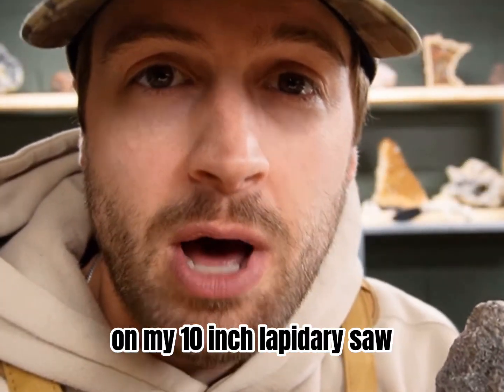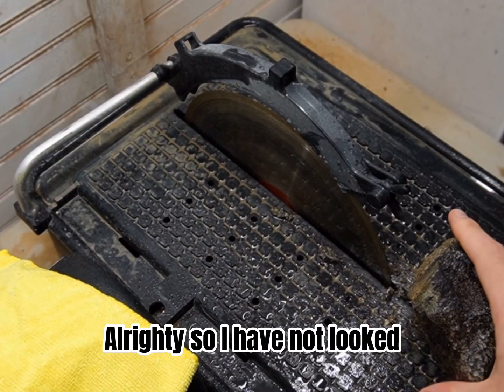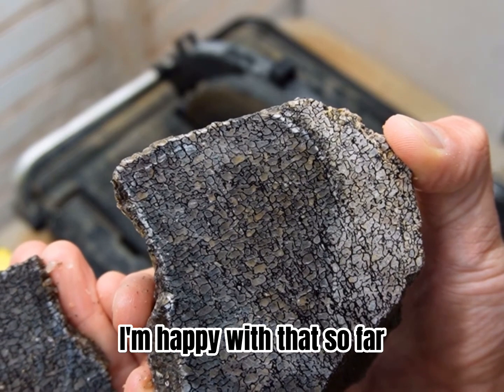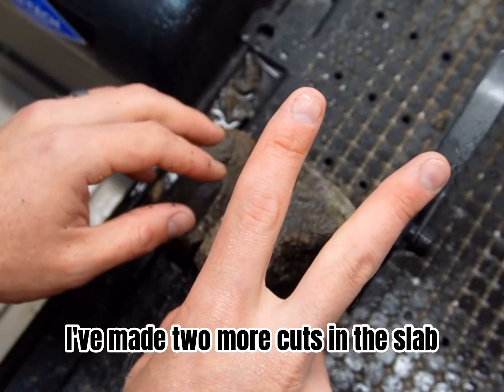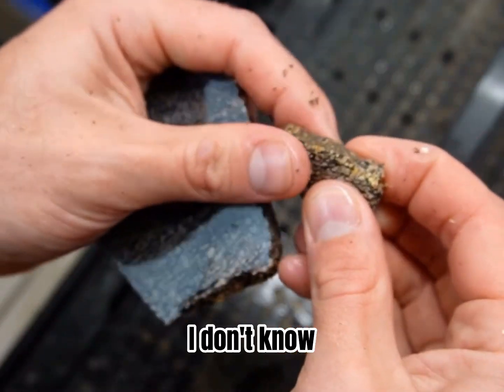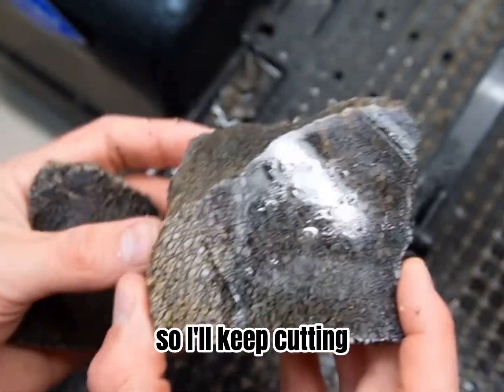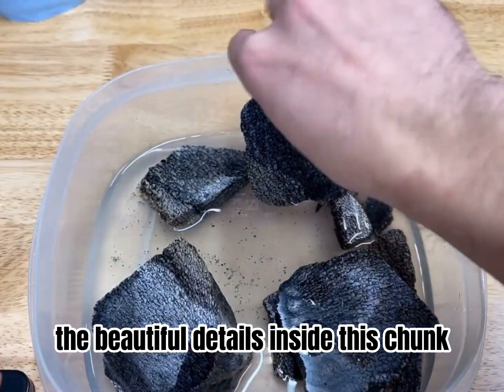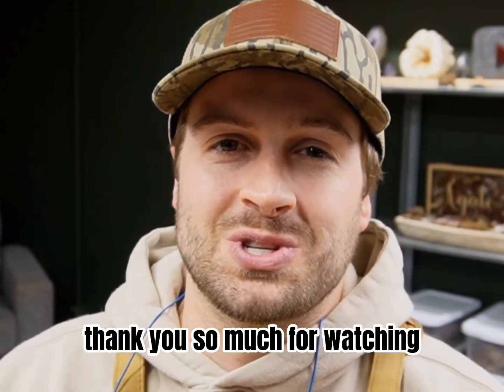Cutting DINOSAUR bone open with lapidary saw!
Let's cut open some dinosaur bone and find out if I bought junk dino bone or not! I cut open and slabbed this mineralized fossil with my 10" Hi Tech Diamond saw, check it out